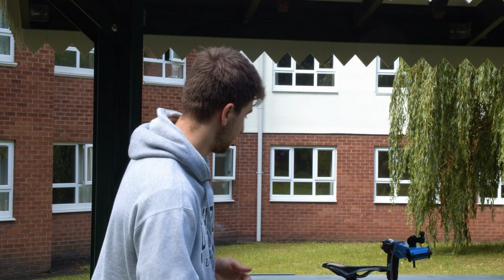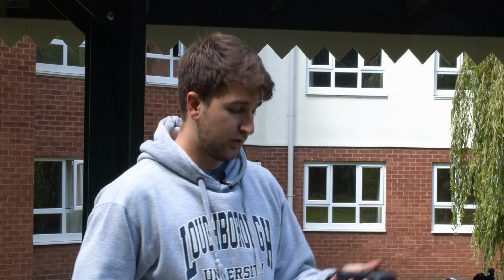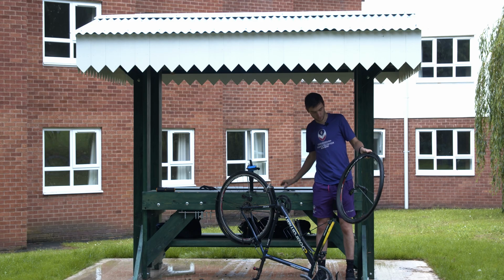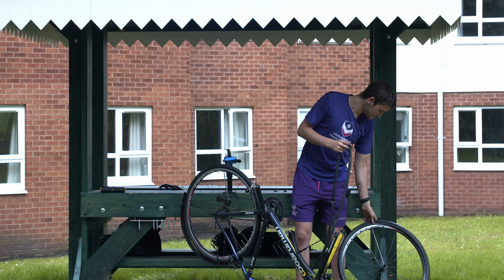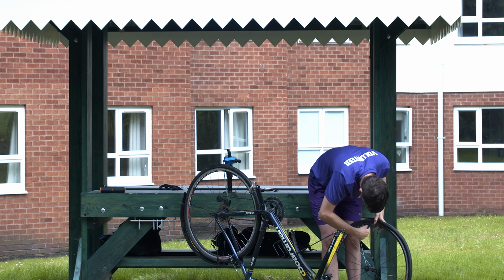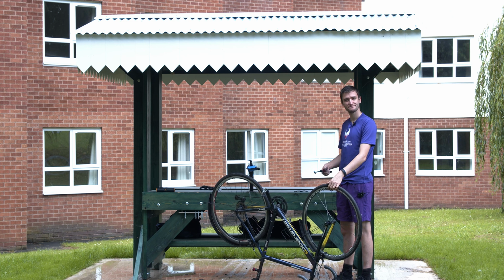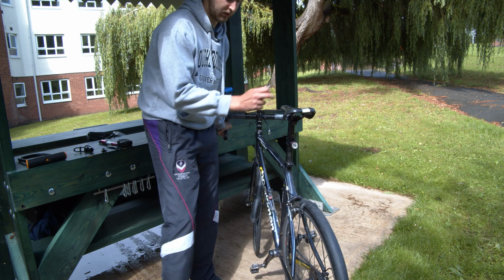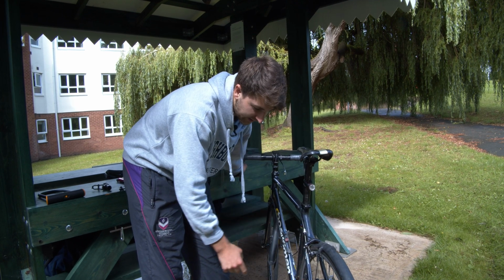Basic Bike Maintenance on Will Shannon's 'Public Workbench' with Loughborough Cycling Club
We invited Will Shannon to re-imagine the Handicrafts history of Loughborough University and develop something that will be useful to the current campus. Will was interested in considering the tools and machinery that facilitated the furniture that was produced as part of the Handicrafts Unit.

His finished piece, 'Public Workbench' was installed in November 2020 in the student village on campus (near Telford Hall, visible from the library and University Road) and is a piece to be enjoyed and used by students and staff alike. Its use is open-ended; it has the facilities to be used for furniture making, bicycle repair, a market stall, ad hoc exhibitions or as shelter from the rain. When not in use it will sit in homage to the makers of the past and the imaginary workspace they might have inhabited.

The workbench is equipped with a vice and a selection of simple tools and we encourage students and staff to make use of this workspace as and when they need to. There is no need to book, just turn up. We are looking forward to making use of this workbench in our future programming.

About Will Shannon
Having previously studied fine art Will Shannon graduated from the Royal College of Art Design Products course in 2010. Since then he has developed a design practice which combines the roles of designer and maker. A great believer in working intuitively his designs are often a response to local sourced materials.

His work spans the disciplines of Craft and Design and he has worked with clients that include the British Council, Unilever, Design Museum, Jerwood Foundation and the National Trust.